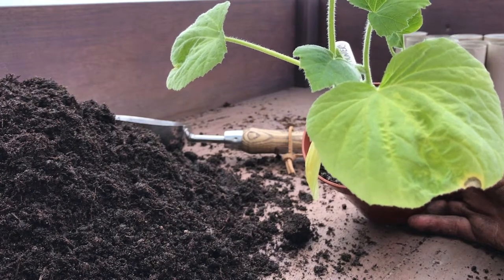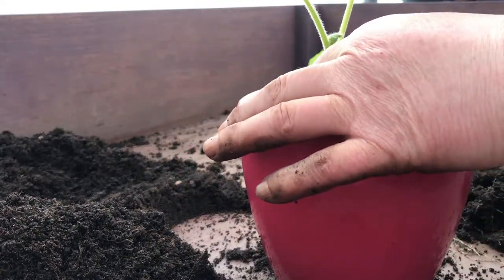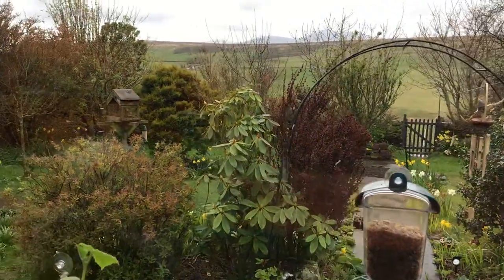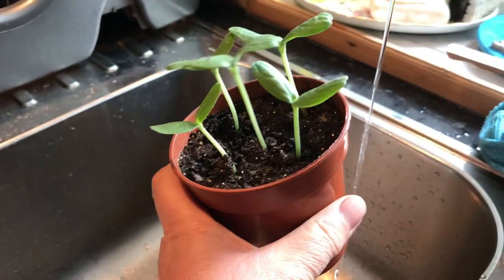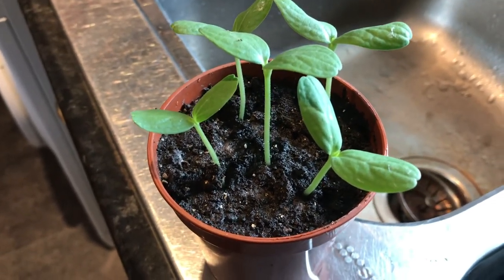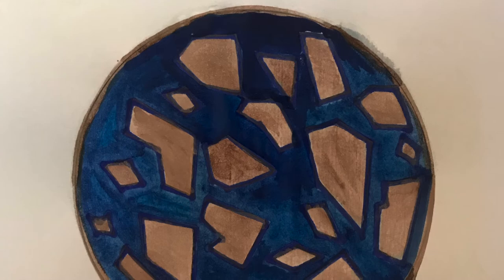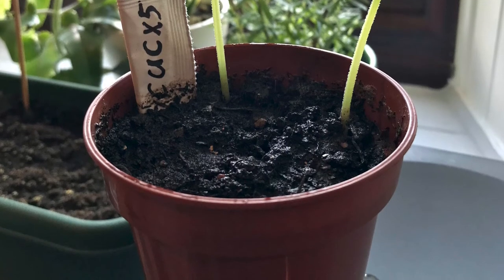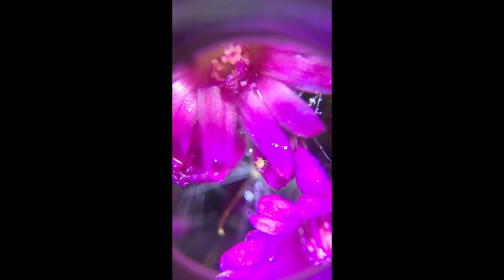How to Sow Seeds Part 4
The last in our little workshop series which this week looks at some more transplanting, watering very young seedlings and understanding watering needs of plants, with a quick look at the most common pest right at the end...aphids! I'd love to tell you the camera skills are improving, but that would just be a bare faced lie!